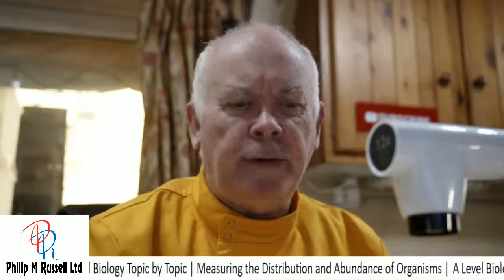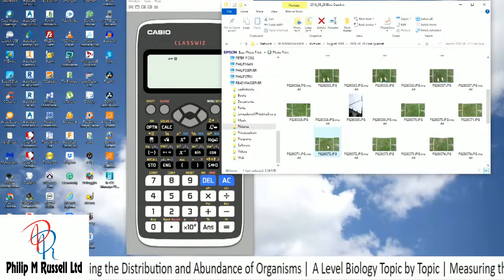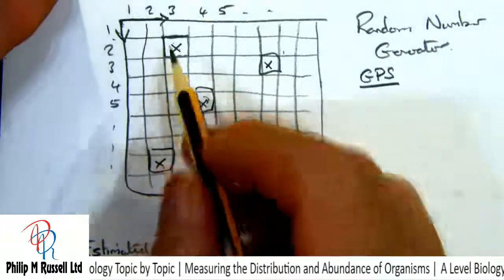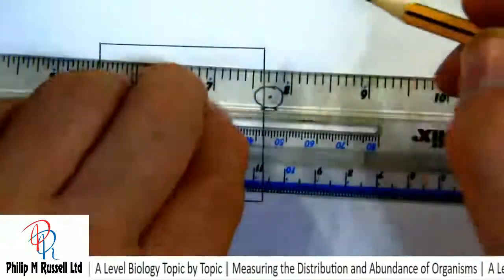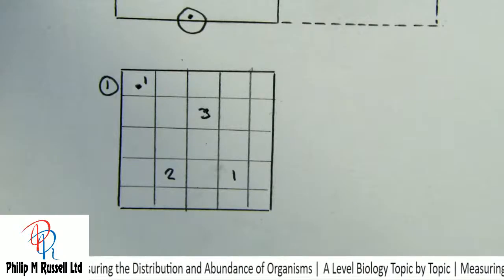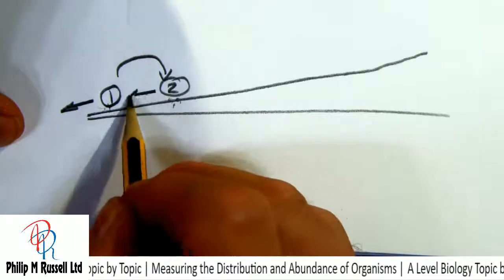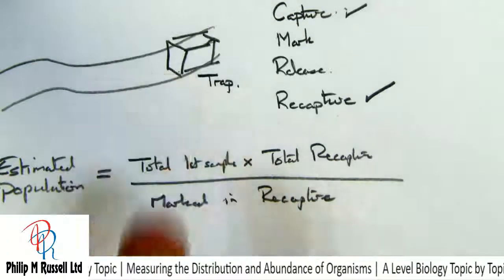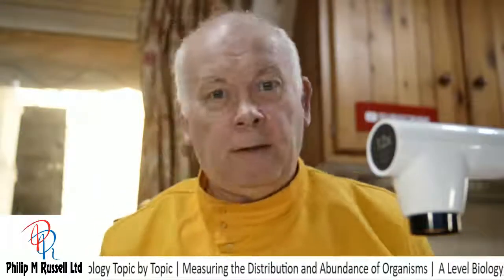A Level Biology Topic by Topic | Measuring the Distribution and Abundance of Organisms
Investigating Population of a Species
investigating population size
a botanist is investigating a population of plants
The Difference between Abiotic factors and biotic factors

Quadrat video